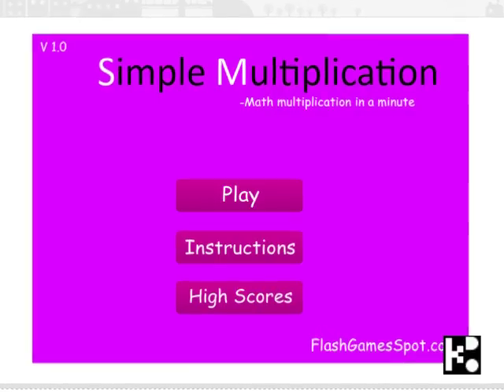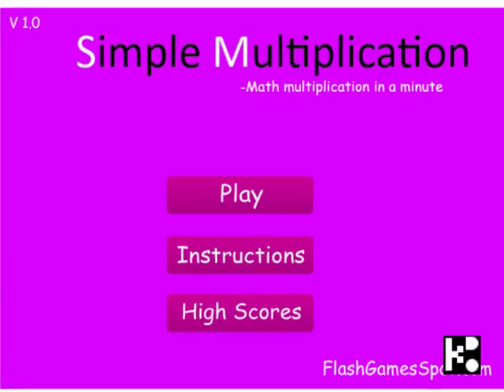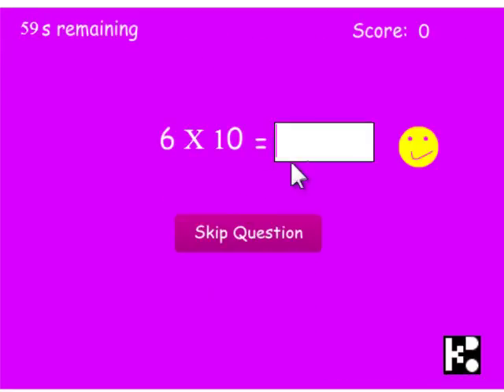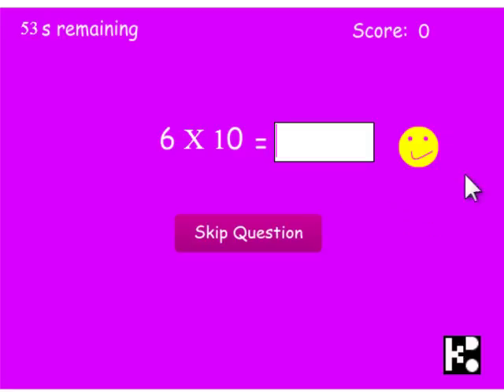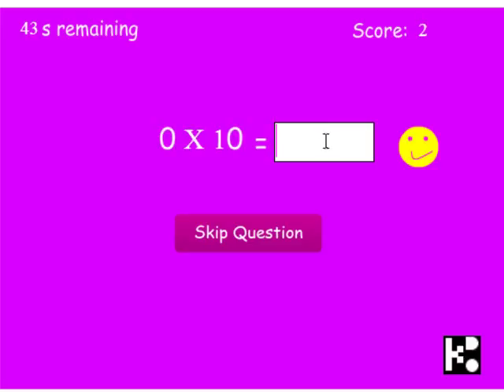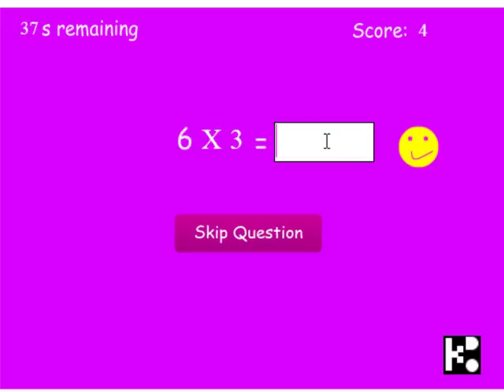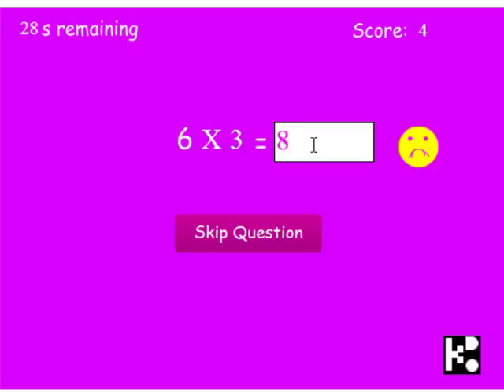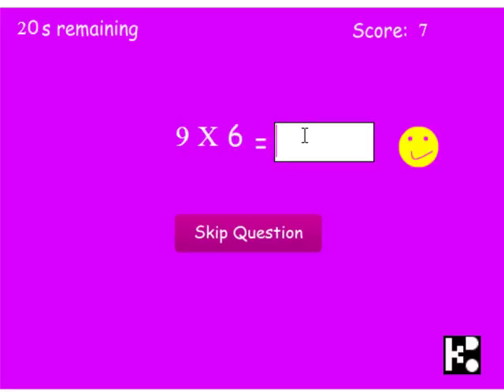MU004 Simple Multiplication